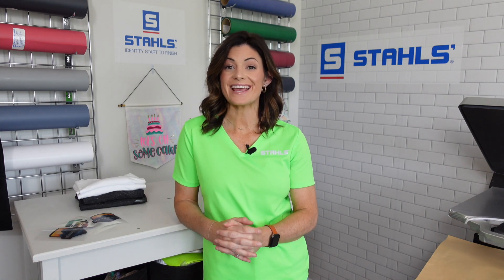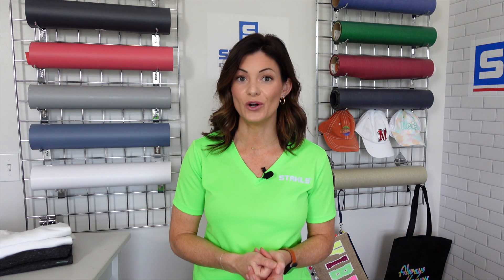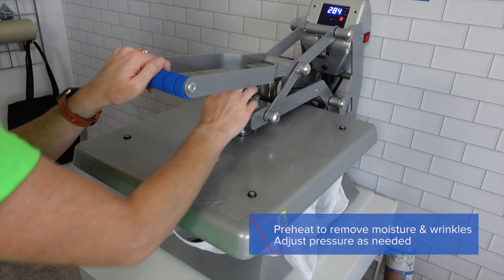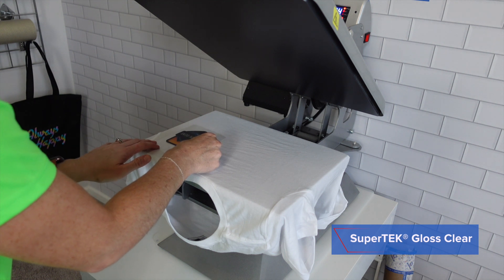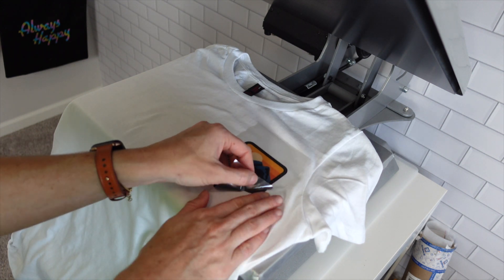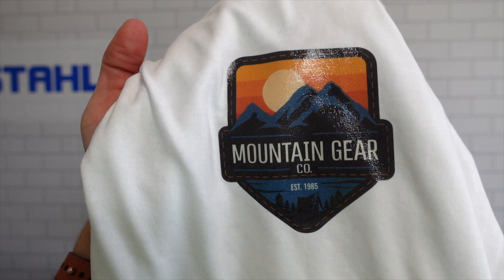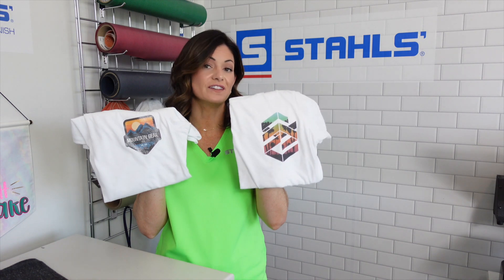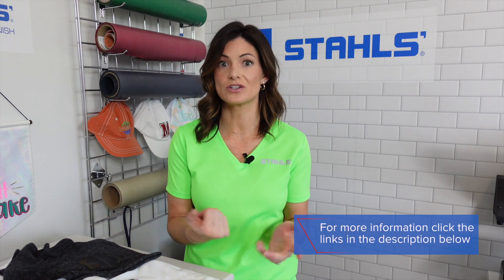Why Use SuperTEK®?: Everything to Know About This Super Adhesive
Learn everything you need to know about Stahls' SuperTEK® heat transfer materials available and why it's considered one of the most versatile products you can order. Join Kelly as she walks you through the ins and outs of this printable heat transfer vinyl material that can be applied at low temperatures on cotton, polyester, and other heat-sensitive fabrics. The SuperTEK® line is available in matte and clear options, as well as by the roll or you can have your custom artwork created in this material and shipped to you ready to apply!